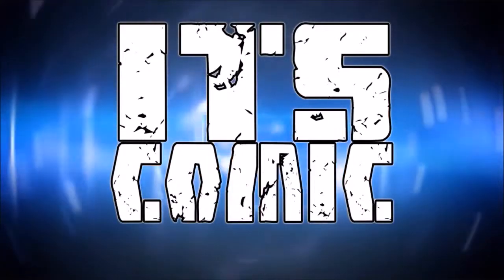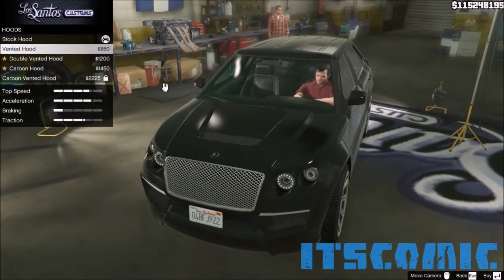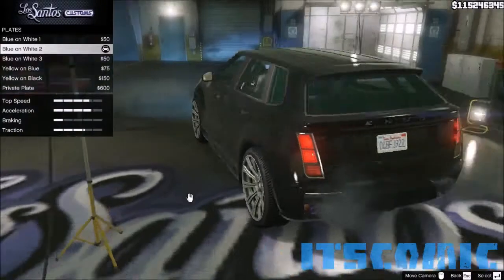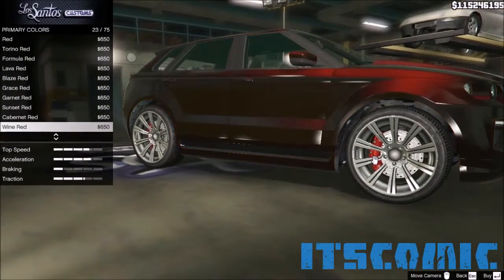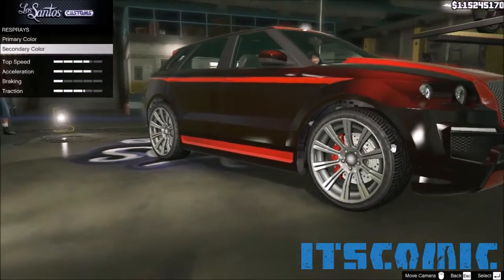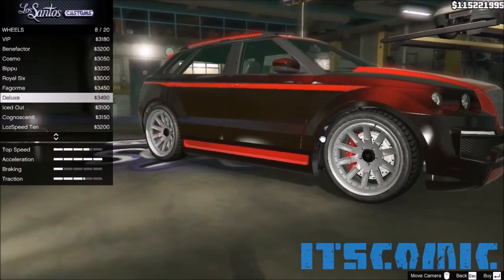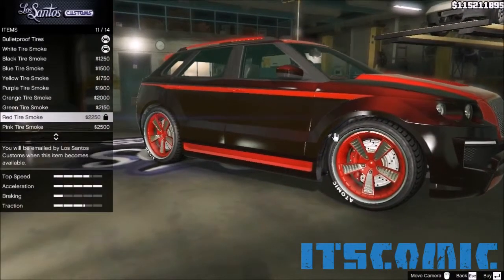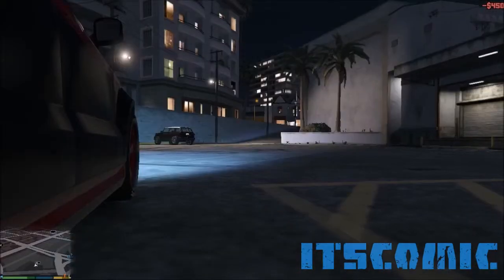Enus Huntley - Customisation Guide I GTA 5 PC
Hey Guys today I am doing a customisation video just 4 u guys.